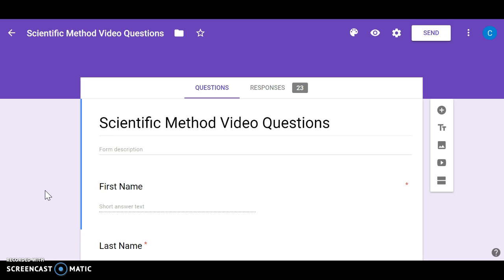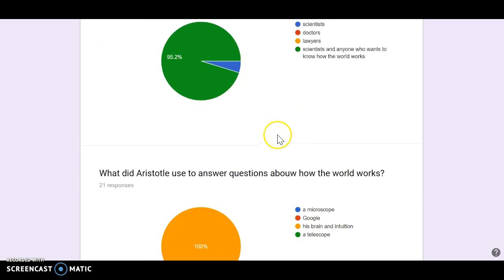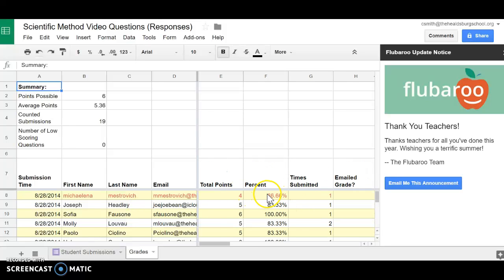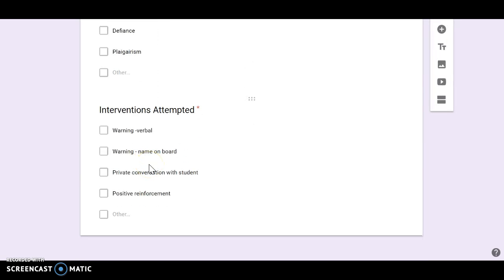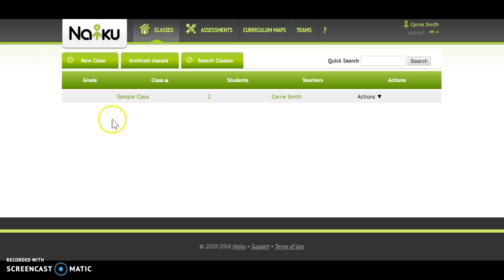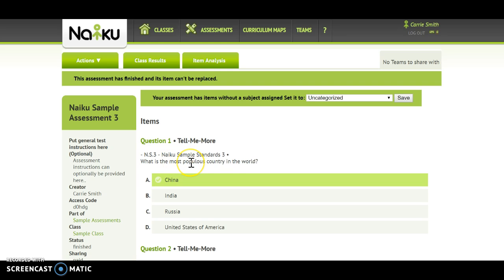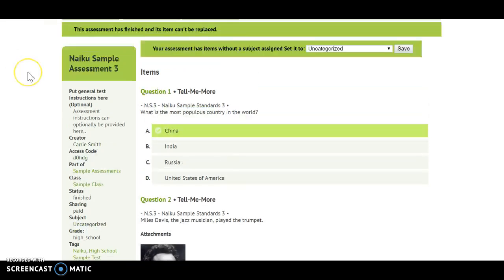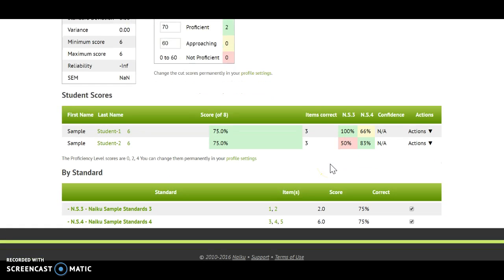Google Forms and Naiku